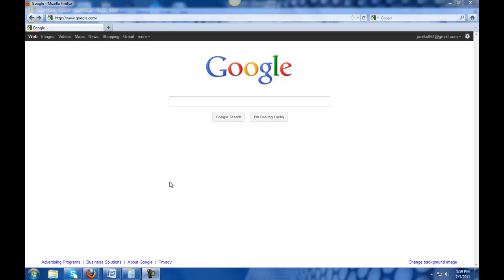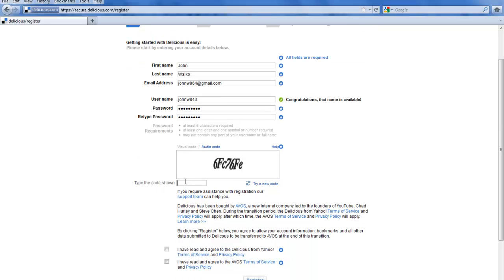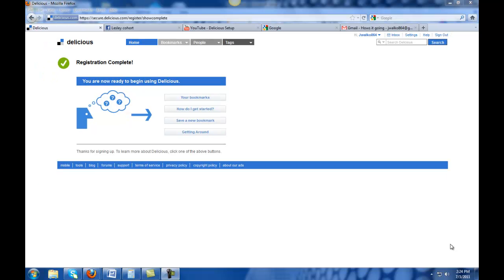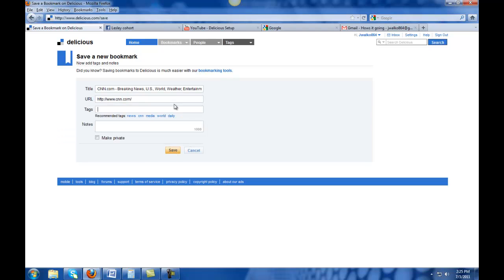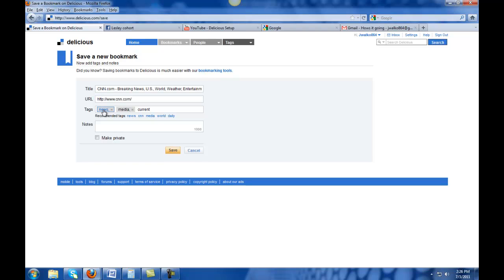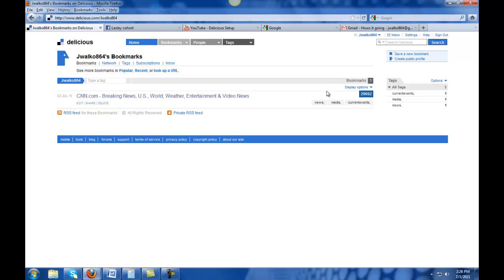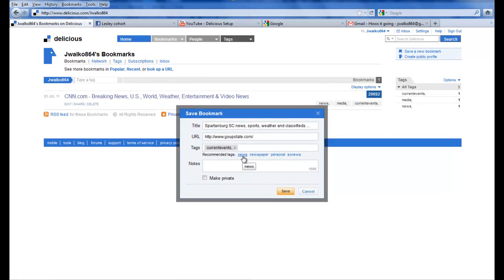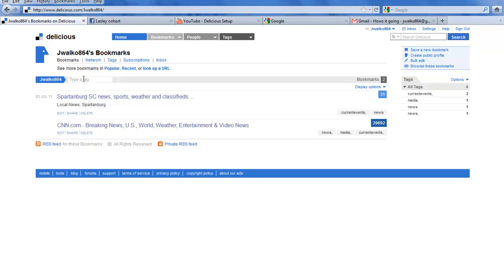how to use delicious